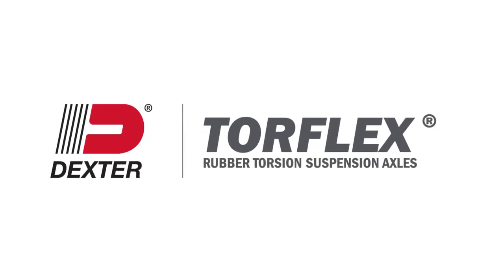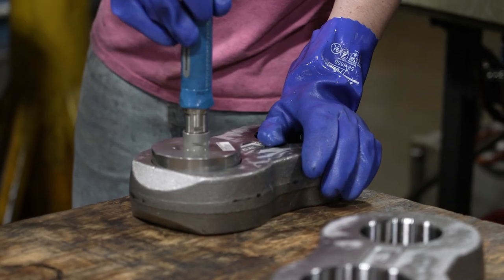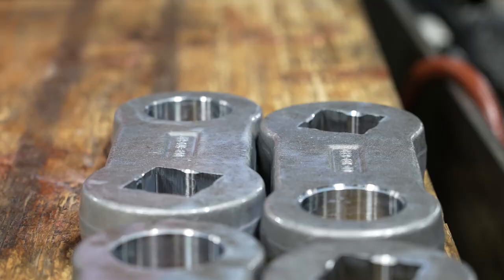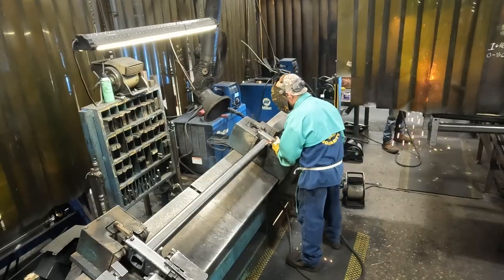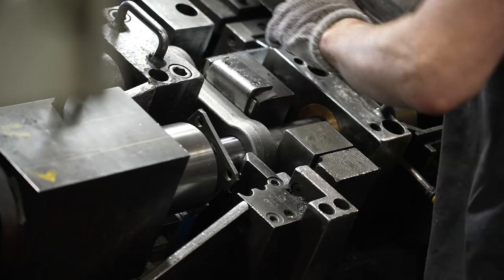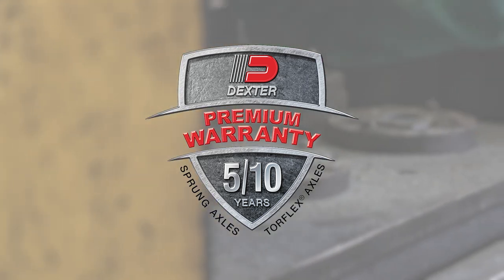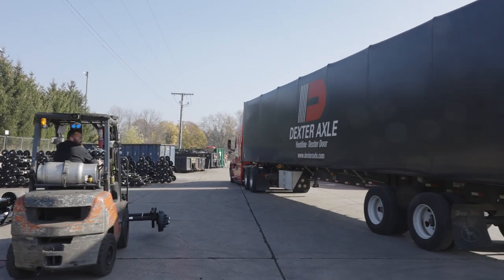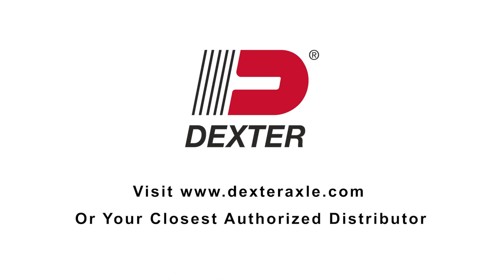Dexter | Torflex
Vala Marketing | Marketing That Works